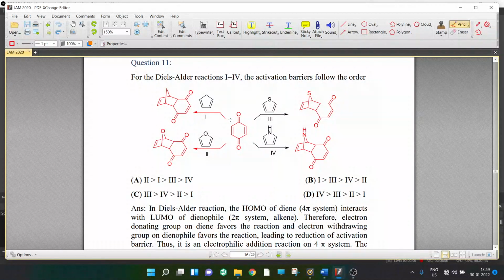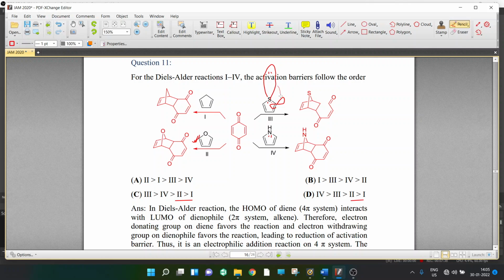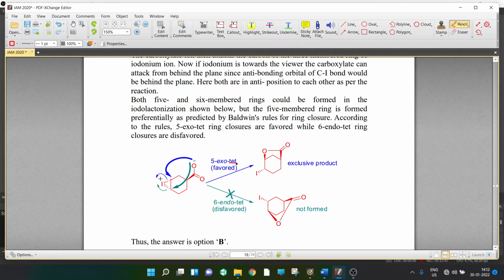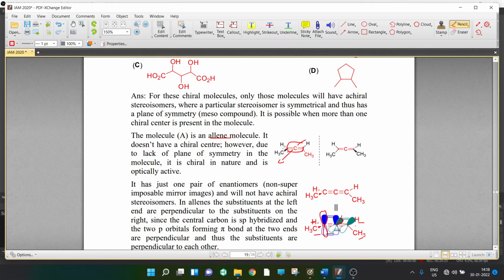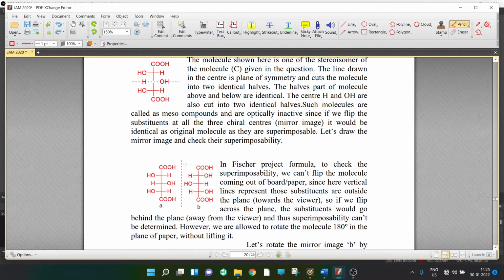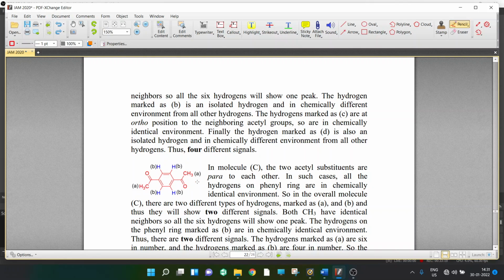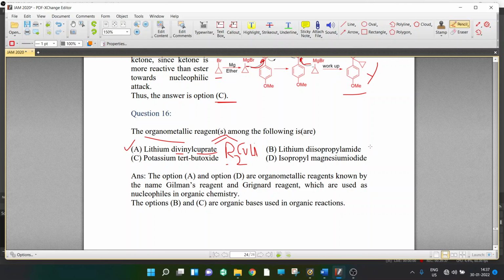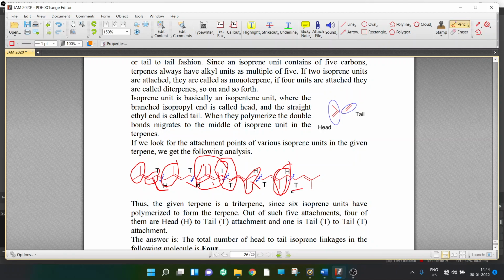Learning Organic chemistry through JAM Question Papers: 2020 Q.P. questions 11-18